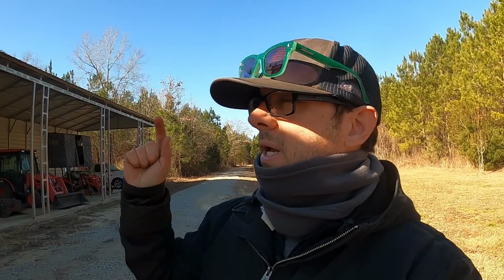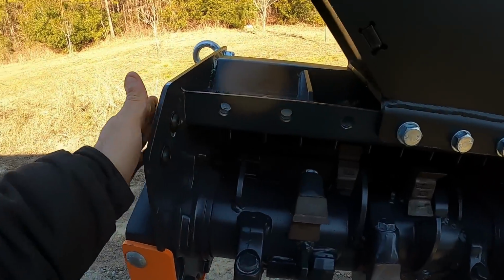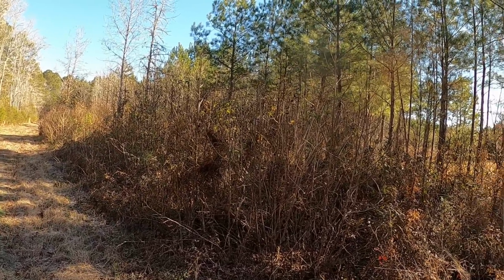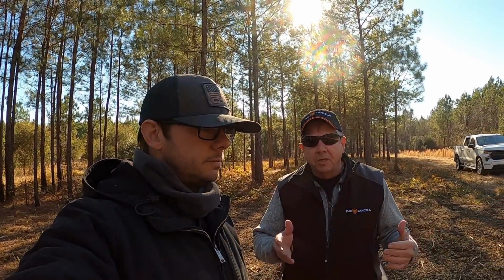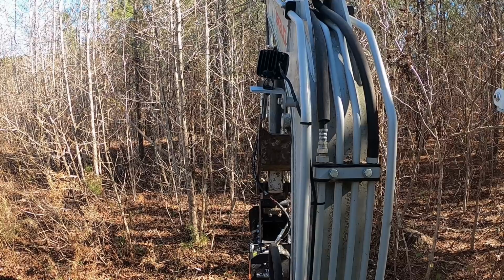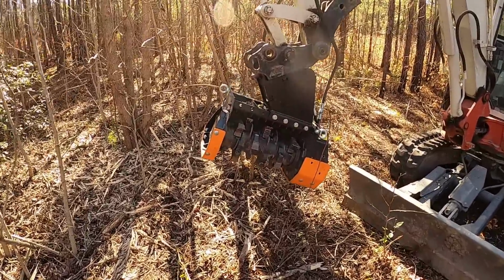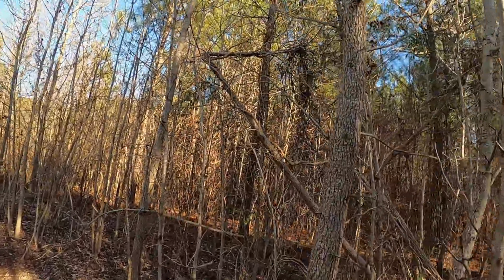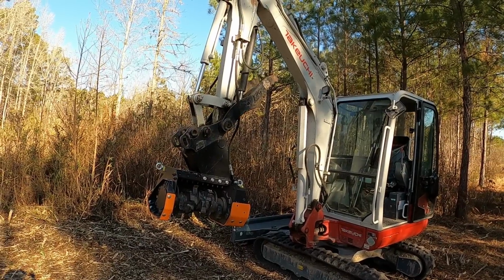PACKING A PUNCH! NEW EXCAVATOR MULCHER IS A GAME CHANGER FOR LANDSCAPERS!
Need a TMC Cancela Mulcher? Call